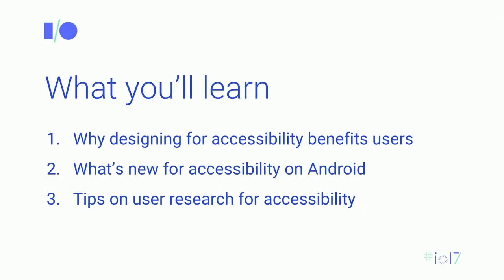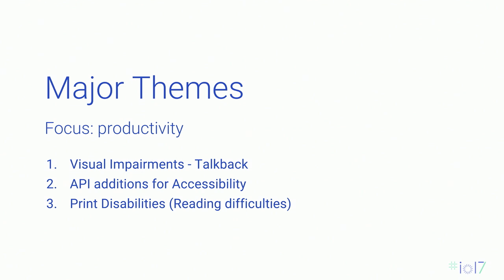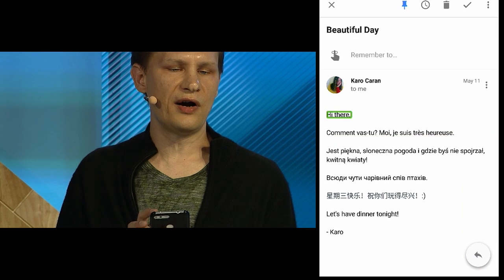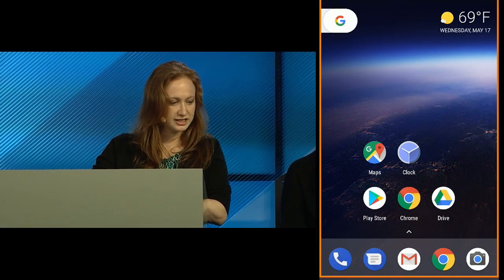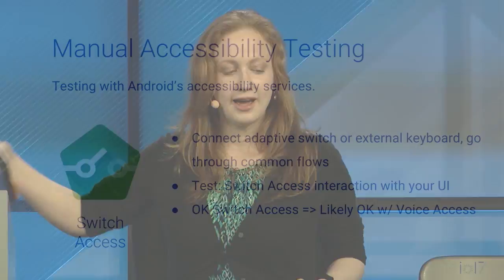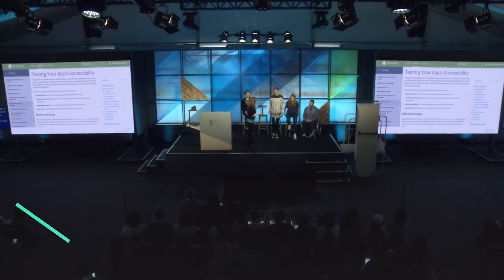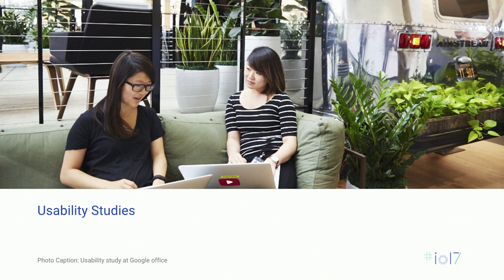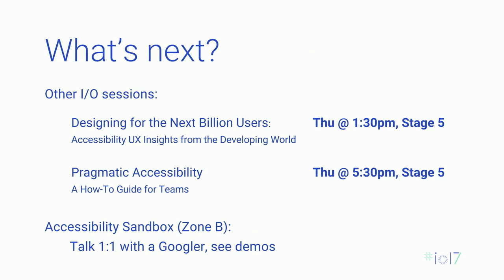What's new in Android accessibility (Google I/O '17)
Come hear what is new in Android for accessibility! Learn about new additions in the next version of Android, and hear about new APIs that developers can use to create experiences to make apps more accessible. Get an update on accessibility testing and best practices, and hear about how Google conducts UX research for users with disabilities.